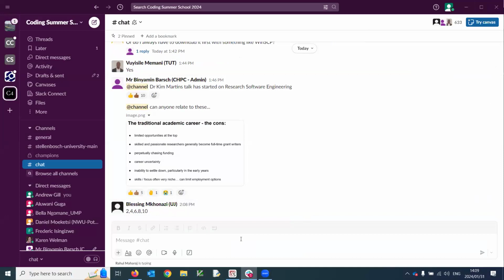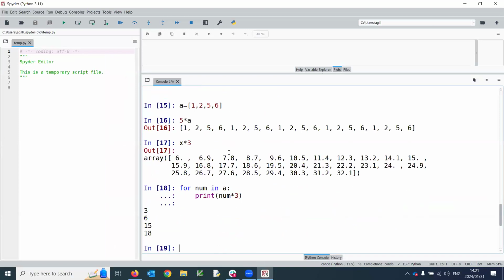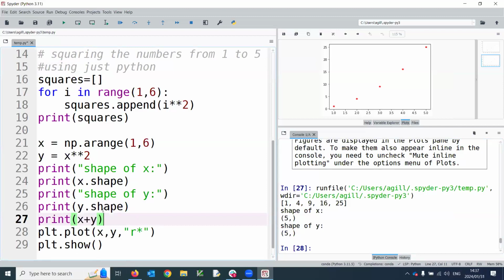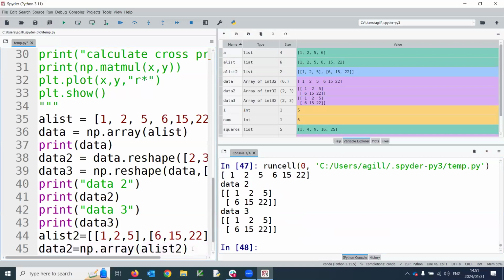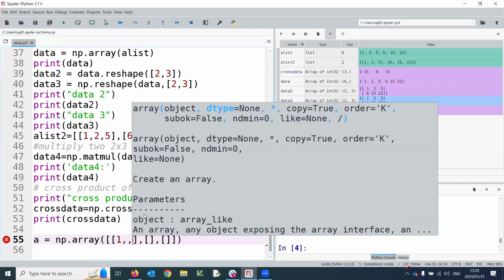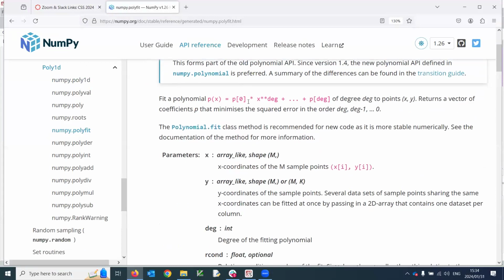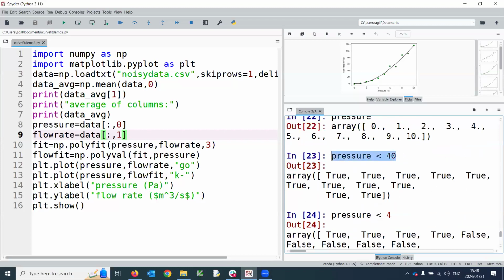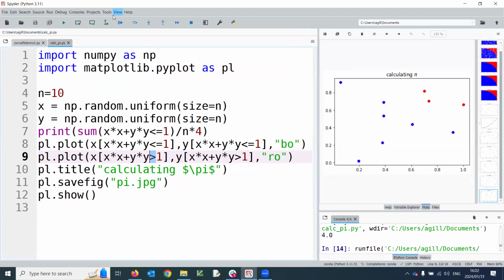3. Introduction to Numpy